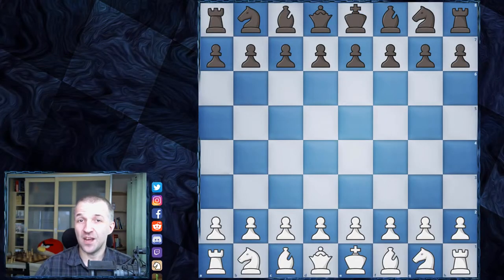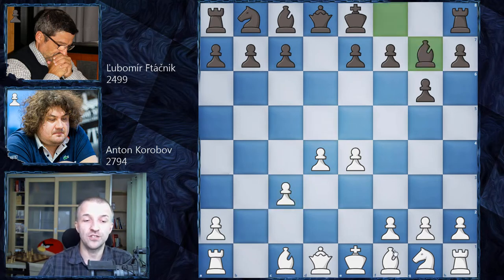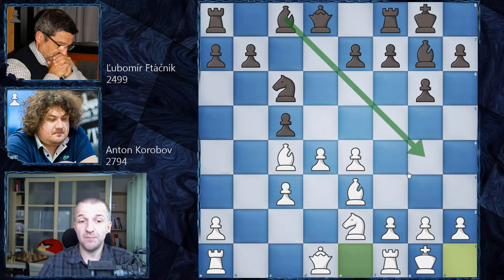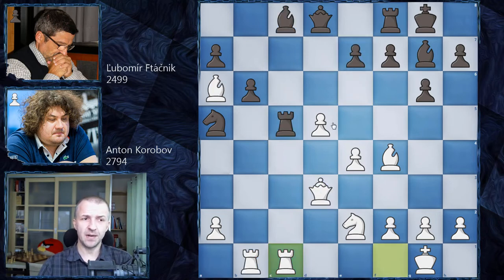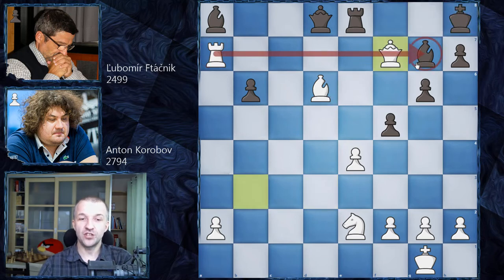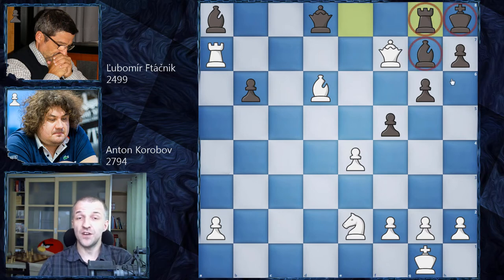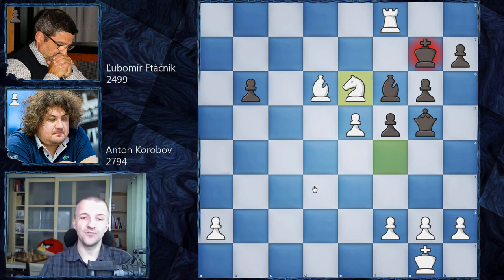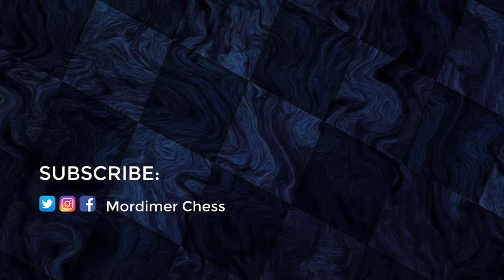Brave Queen Sacrifice Against GM | Korobov vs Ftáčnik | FIDE Chess Olympiad 2020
Awesome Queen Sacrifice played in the game between Anton Korobov vs Ľubomír Ftáčnik. We have hundreds of games played daily during FIDE Chess Olympiad 2020 and a lot of beautiful gems among them. Here we can enjoy yet another one. In the beginning, I explain a couple of Grunfeld Defense variations, then we can see the tactical skills of super GrandMaster.

Specifically, each team must include:
- at least 1 player U-20 (born in 2000 or later)
- at least 2 women
- at least 1 girl U-20 (born in 2000 or later)
The teams may have up to six reserves, plus a team captain.

The time control for this event will be 15 minutes + 5 seconds increment per move. The event will consist of two main stages: the “Divisions stage”, and the Play-offs stage, from Round of 16 to the final.

Mordimer Chess focuses on the educational aspects of chess by showing the games of the best players in history but also current top tournaments games. That's why at the beginning we can enjoy Grunfeld Defense games and then we continue with the most interesting variations. We aspire to become the best chess channel and we believe watching videos with analyses like Anton Korobov chess games can help to learn chess and give you ideas on how to continue the game. And we think that it doesn't really matter how you call this amazing board game ever invented: शतरंज, szachy, ajedrez, schach, шахматы, شطرنج, チェス, échecs, xadrez, scacchi or chess. We still can talk and understand the same chess language. Watching chess videos for intermediate players channels helps to improve your skills but also teach you how to enjoy chess in general. We strongly recommend following our videos to increase awareness in critical positions that can appear in your games. If you want to see quality content like Grunfeld Defense chess games with commentary in the future, don't forget to follow the best youtube chess channels and see you in the next one. More chess videos are coming.

Anton Korobov vs Ľubomír Ftáčnik, FIDE Chess Olympiad 2020
Grünfeld Defense: Exchange Variation, Classical Variation [D86]
1. d4 Nf6 2. c4 g6 3. Nc3 d5 4. cxd5 Nxd5 5. e4 Nxc3 6. bxc3 Bg7 7. Bc4 c5 8. Ne2 Nc6 9. Be3 O-O 10. O-O Bd7 11. Rb1 cxd4 12. cxd4 Rc8 13. Bd3 Na5 14. d5 b6 15. Ba6 Rc7 16. Bf4 Rc5 17. Qd3 Bc8 18. Rfc1 Nb7 19. Bxb7 Rxc1+ 20. Rxc1 Bxb7 21. Rc7 Ba8 22. Rxa7 f5 23. d6 exd6 24. Bxd6 Re8 25. Qb3+ Kh8 26. Qf7 Rg8 27. e5 Qg5 28. Qxg8+ Kxg8 29. Rxa8+ Kf7 30. Nf4 Bf6 31. Rf8+ Kg7 32. Ne6+ 1-0

0:00 Start
0:07 Introduction
1:24 Chess game

BTC: 3PS4MzhvGxf1UMy9Jy6oKyDfmq6RLTHy2M
ETH: 0x8B6f7C1eE5D683fEF0F58d37aB855244fED966Df
LTC: MBqUjZteEa4c6ANi7HGM538btTxii41T1r